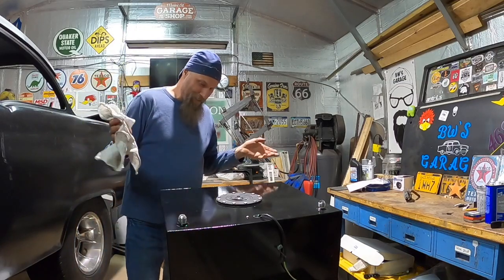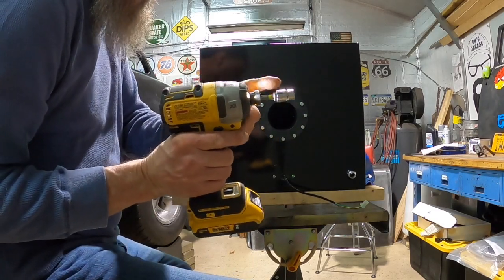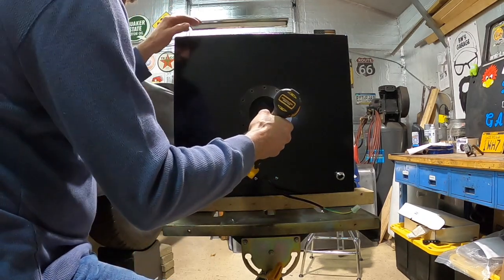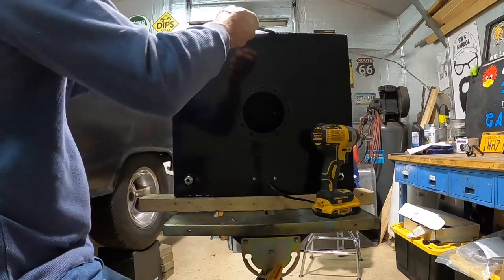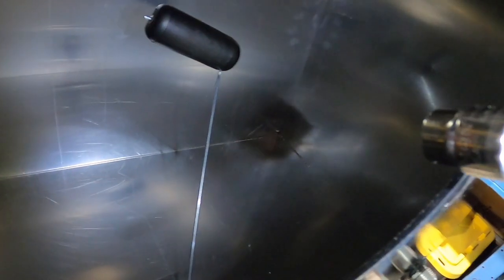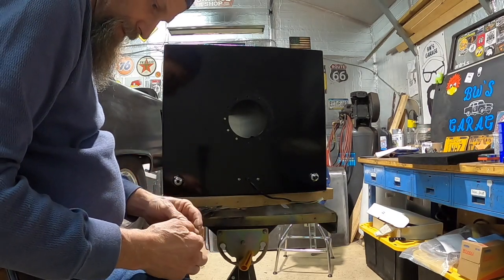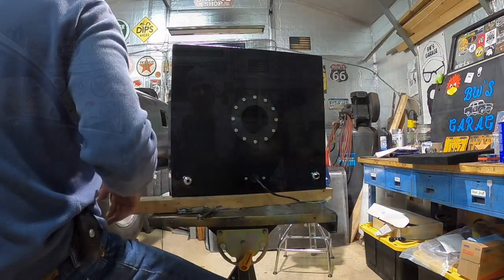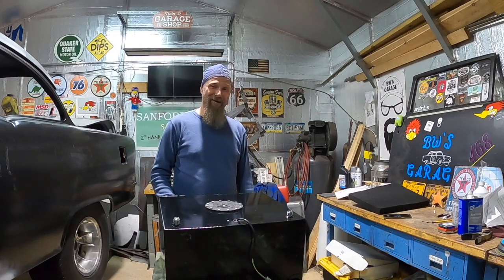Get The Sloshing Foam Out Of Here, For the 2nd Time!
In this video we remove the anti sloshing foam from our fuel cell to prevent future clogging fuel system problems on our 1955 chevy 210 gasser build. The first Link is for the fuel cell used in this video. you will also find links to the channel merch store and social media sites. we have also added a membership status to the channel if your looking for a way to support us, consider becoming a member.  thanks - bw